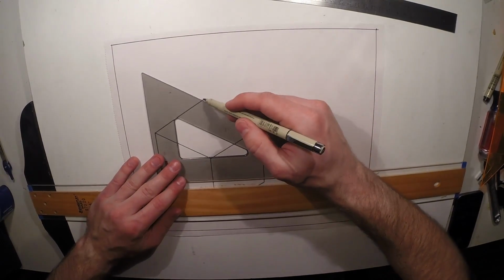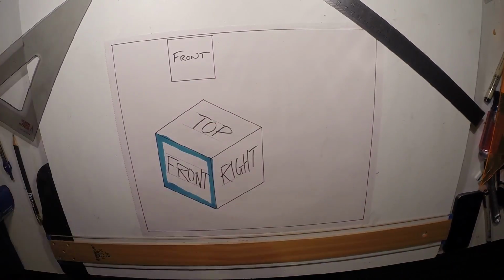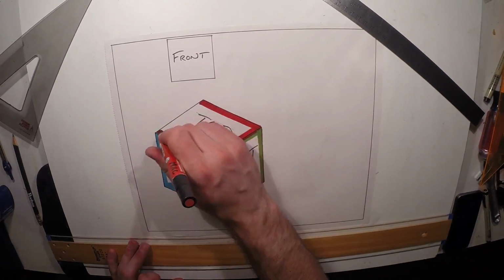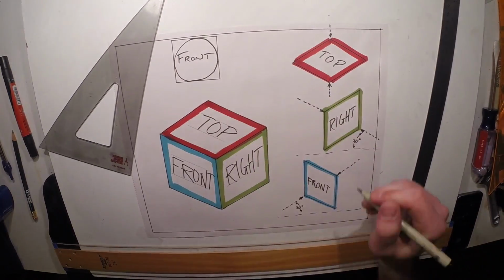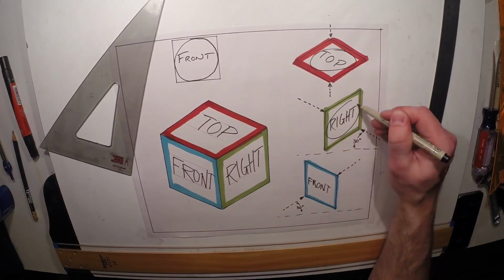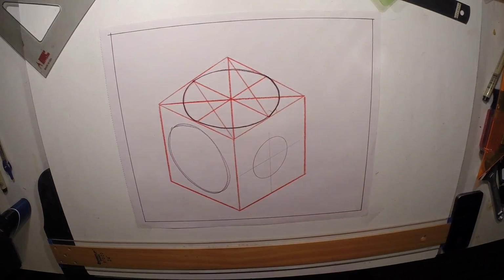Drawing Curved Isometrics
In my last video I introduced the basics of drawing rectangular objects in isometrics. This video will tkae things one step further by showing you how to deal with holes, curves, and rounded edges in isometric drawings. Enjoy!